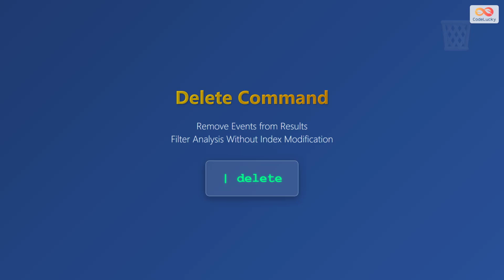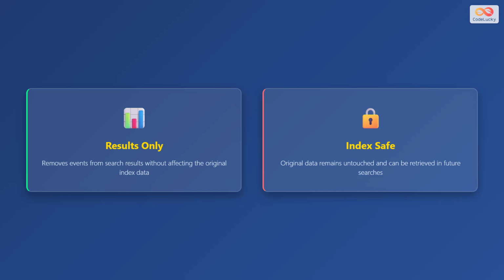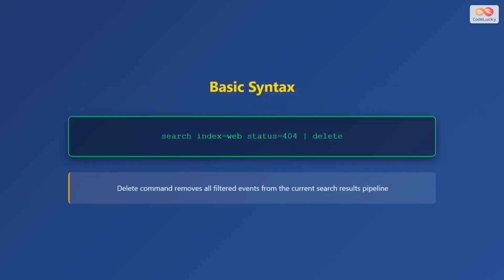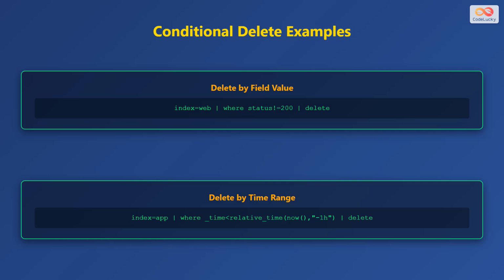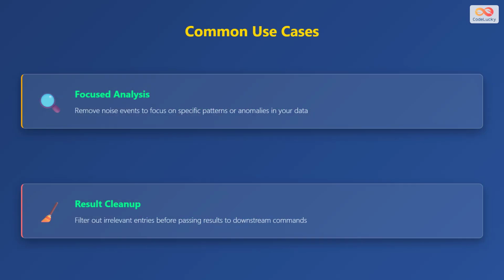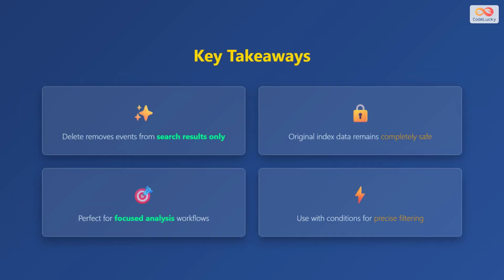Splunk SPL Delete Command Tutorial - Remove Events from Search Results Safely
🔥 Master the Splunk SPL Delete Command in this comprehensive tutorial!

Learn how to remove events from your search results without affecting your original index data. Perfect for beginners looking to enhance their Splunk skills! 📊

🎯 What You'll Learn:
✅ Delete command syntax and basic usage
✅ Key concepts: Results-only vs Index-safe operations
✅ Conditional delete with where clauses
✅ Real-world use cases for focused analysis
✅ Best practices for data filtering

💡 The delete command is essential for:
• Removing noise from search results
• Focused analysis workflows
• Result cleanup before downstream processing
• Safe data filtering without index modification

🚀 Whether you're a Splunk beginner or looking to refine your SPL skills, this tutorial provides clear, practical examples that you can implement immediately!

📚 Perfect for data analysts, IT professionals, and anyone working with Splunk Enterprise or Splunk Cloud.

Chapters:
00:00 - Delete Command Introduction
00:23 - Key Concepts
00:52 - Basic Syntax
01:18 - Conditional Delete Examples
01:49 - Common Use Cases
02:25 - Key Takeaways
03:06 - Outro